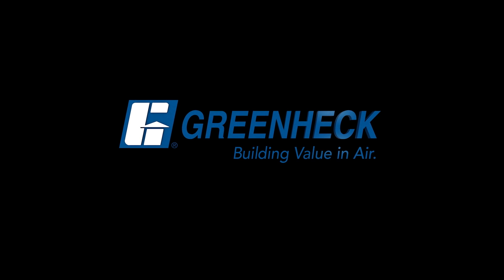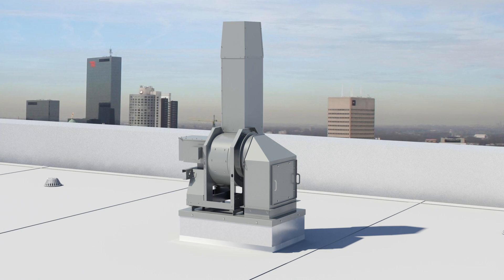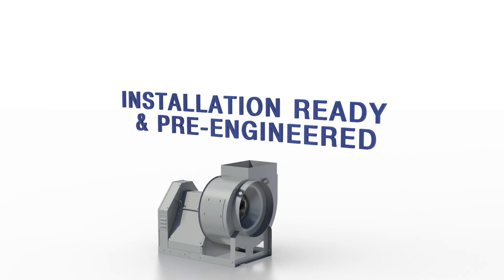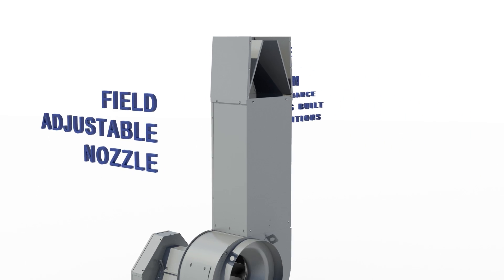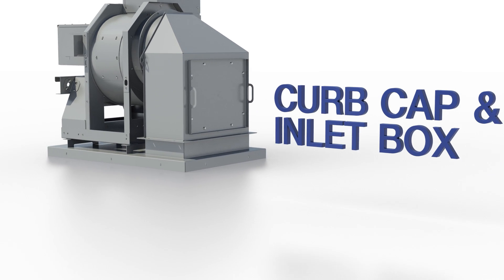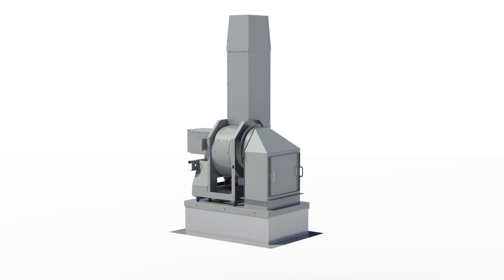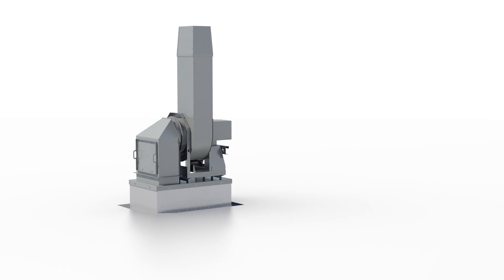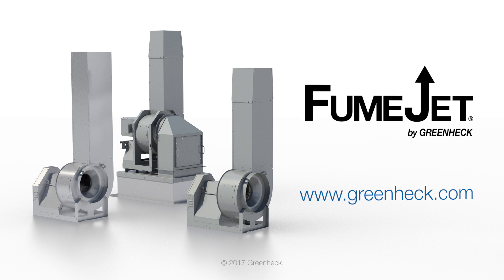Greenheck - FumeJet® Roof Exhaust - Features & Benefits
Transcript:
If you are currently spending time and resources designing, field building, and assembling roof exhaust systems with fit checks and modifications, Greenheck’s new FumeJet® line is the solution for you.

FumeJet makes roof exhaust applications easy by incorporating pre-engineered components featuring:

Integral stacks
Wind load ratings without guy-wires
And, third party tested performance

The FumeJet is an installation ready, pre-engineered fan/stack assembly with options to add:

A tapered discharge nozzle for higher discharge velocities
A field adjustable nozzle to change discharge area and fan performance to as built conditions
Equipment supports which are sized to fit
And, restrained isolators when it is important to isolate the fan from the building

Another pre-engineered mounting configuration for even easier installation includes:

A curb cap and inlet box for a smaller foot print
A backdraft damper preventing airflow back into the building
And, a structural roof curb with duct support and duct drop to simplify installation with the roof deck and building ductwork.

In addition to all of this, the pre-engineered FumeJet line also offers a variety of fan construction options to suit all of your commercial and industrial needs.

FumeJet - Everything pre-engineered and sized - eliminating fit up issues and make installations easier, saving time and money.

Contact your local Greenheck representative or visit Greenheck.com today to learn more.

FumeJet, by Greenheck. Building value in air.